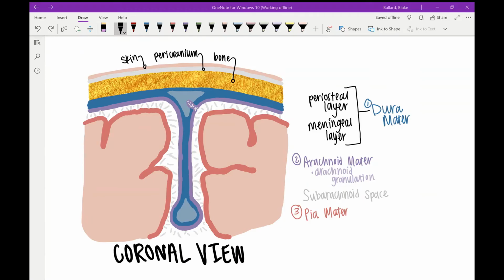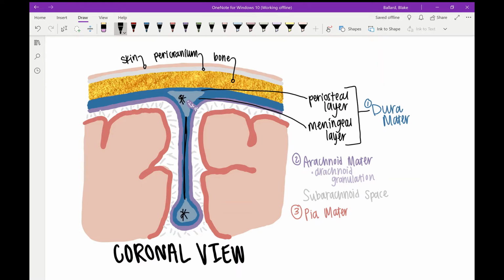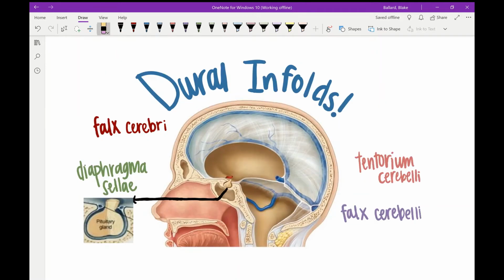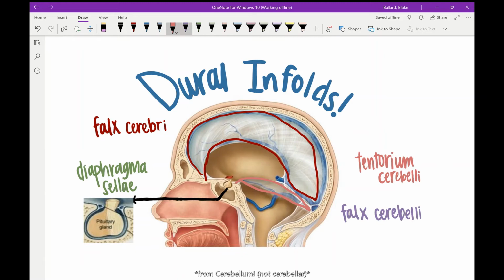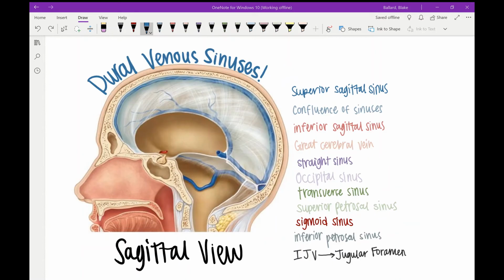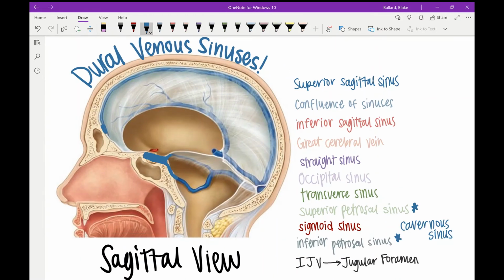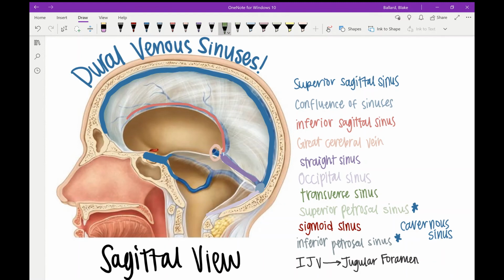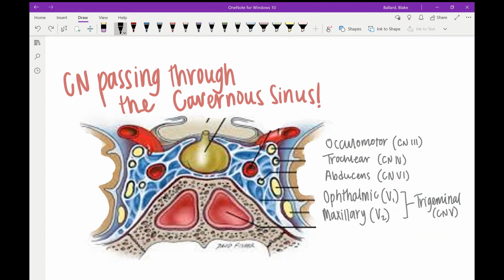6 2 18 b ballard